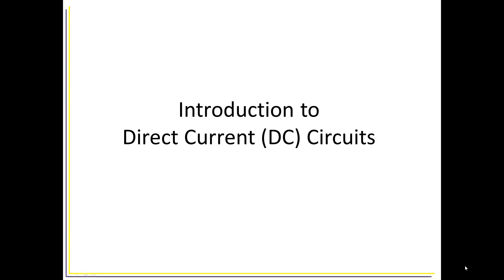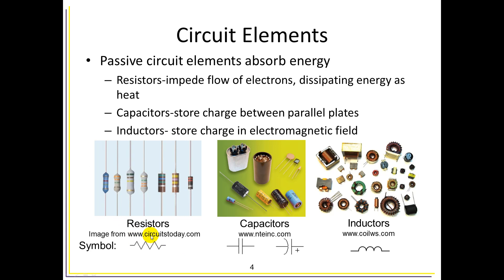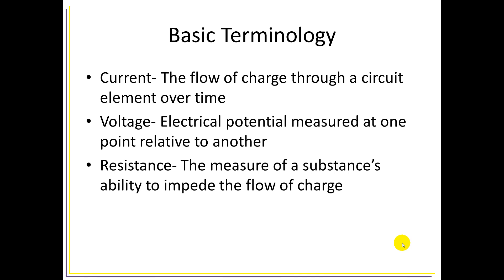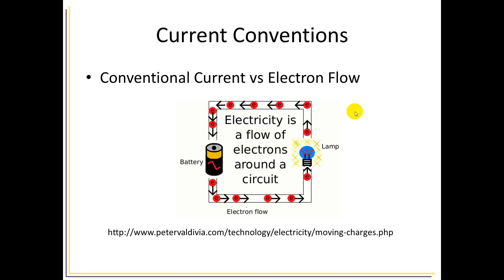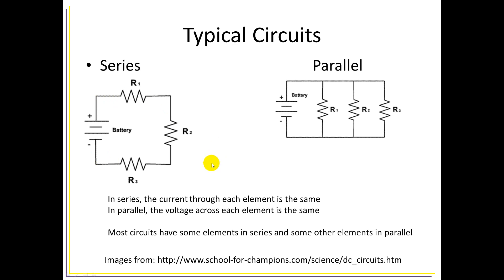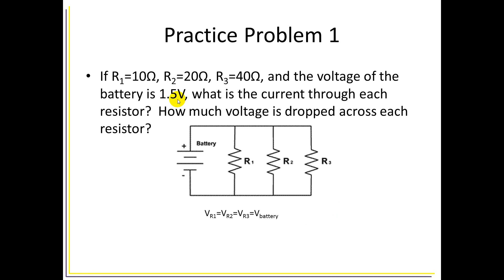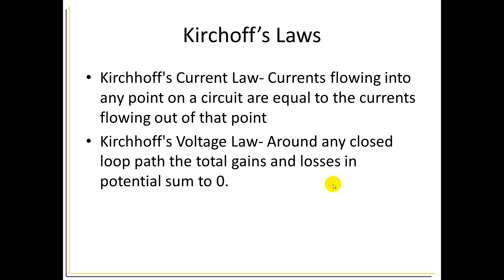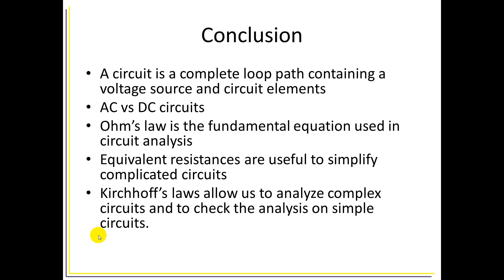Introduction to DC circuit analysis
Introduces fundamental circuit elements, Ohm's law, and Kirchhoff's current and voltage laws.